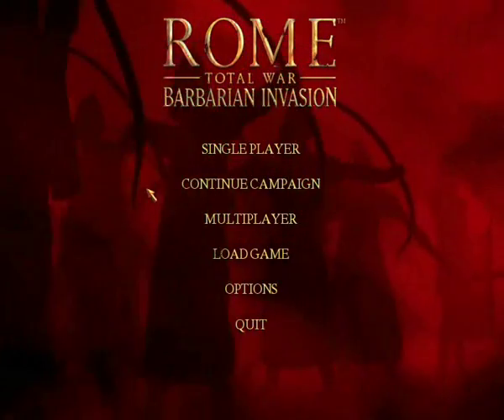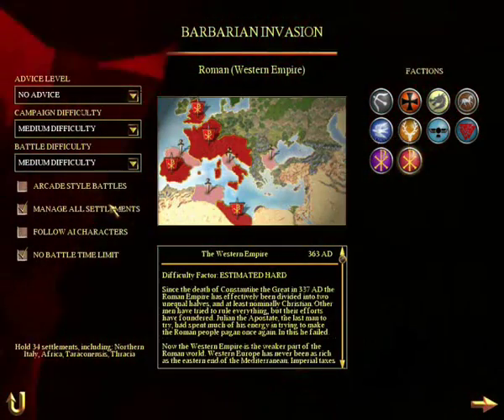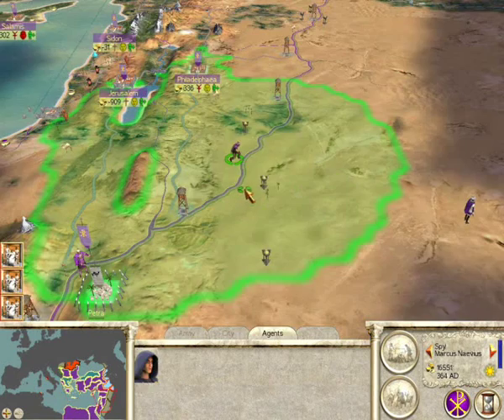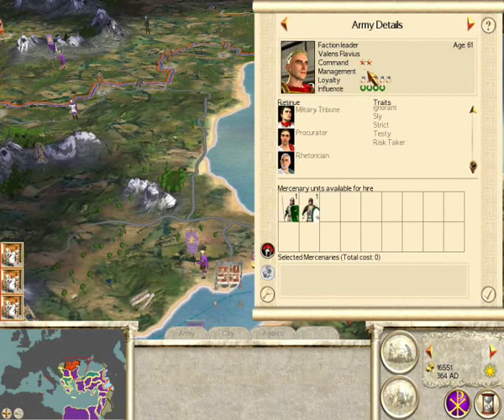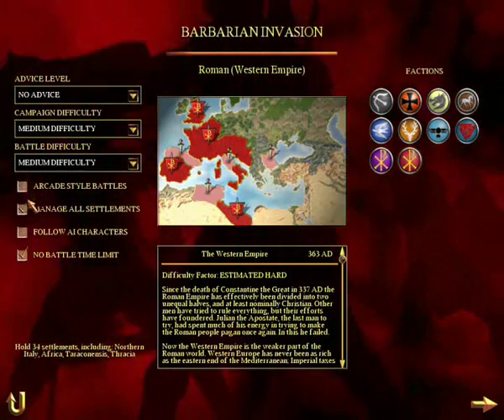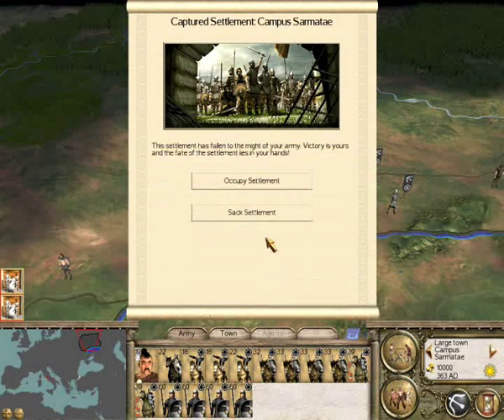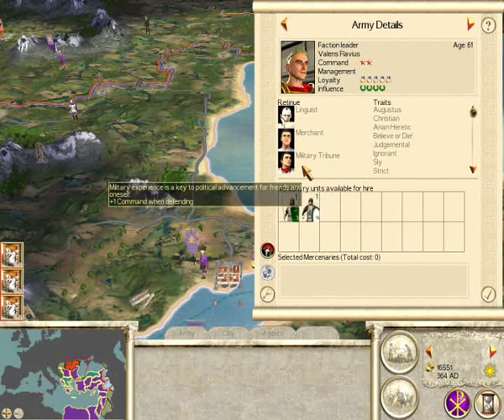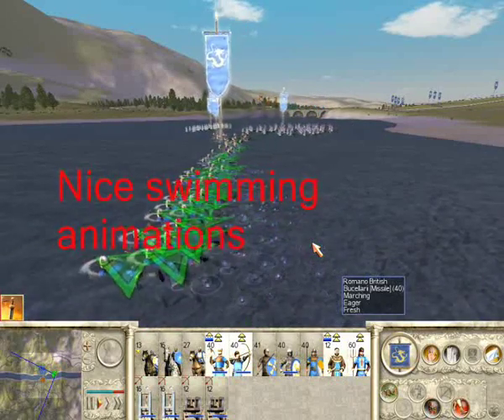Rome Total War Barbarian Invasion Review - Seth Kiparis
My review on the expansion to Rome Total War,Barbarian Invasion.
How to play it and what it offers find in the review.